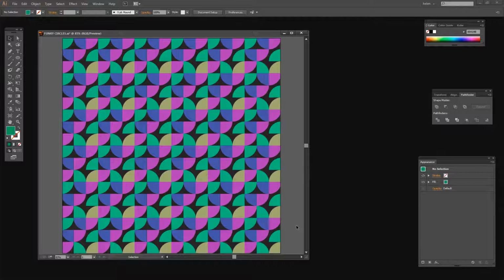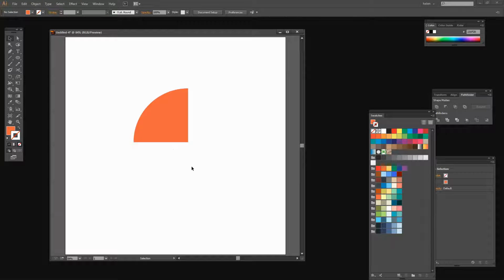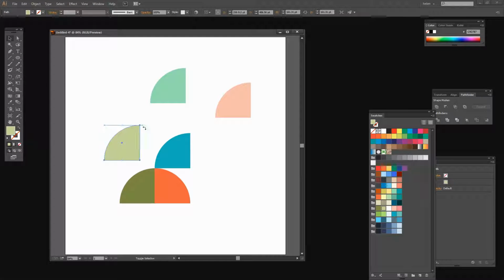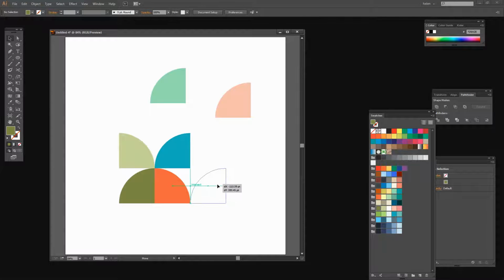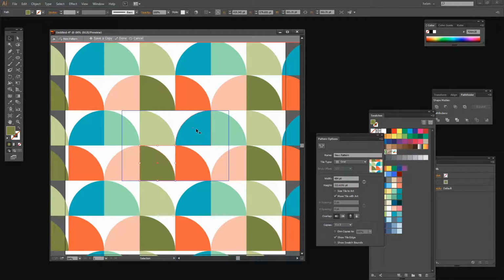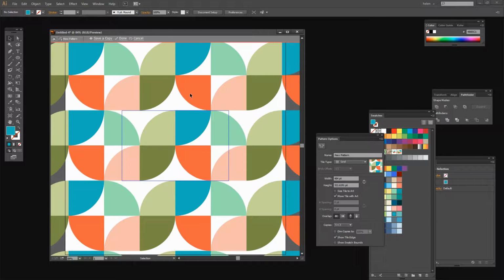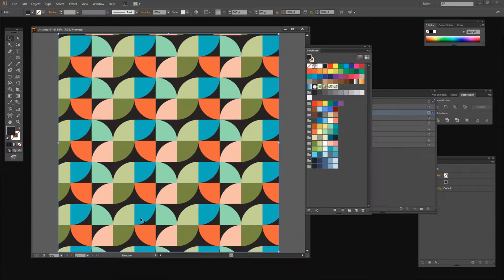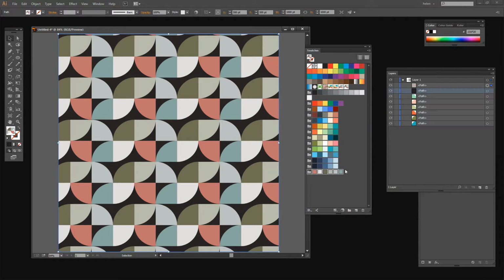Quarter Circle Pattern in Illustrator- Making Seamless Tiling Patterns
Learn to make a pattern from quarter circles in Illustrator. You will see how to make a quarter circle, how to duplicate, color and line it up to create a starting swatch. See how to make it into a pattern and how to edit the pattern as you make it to get the design you want.